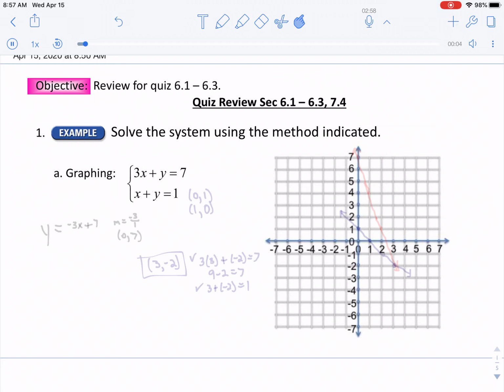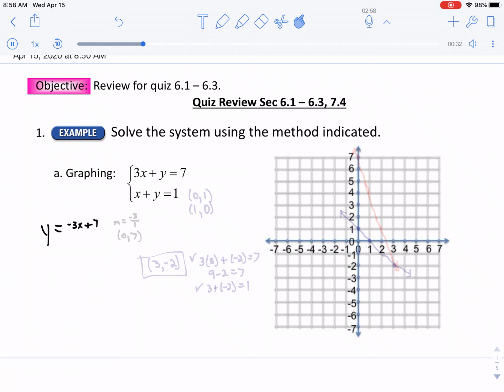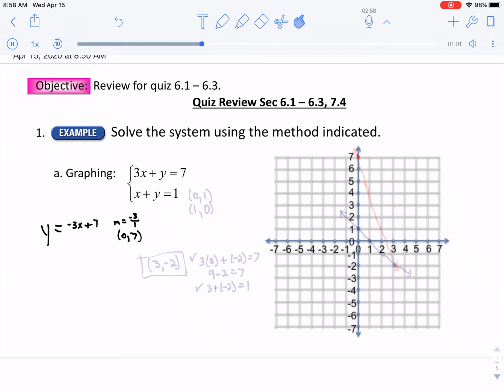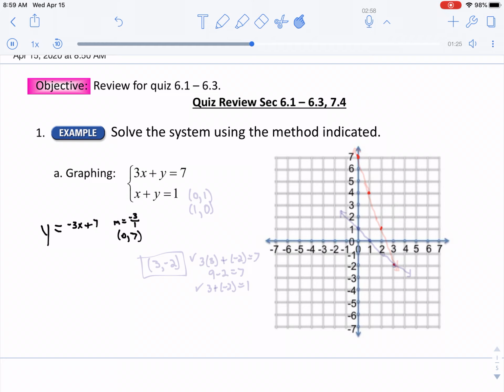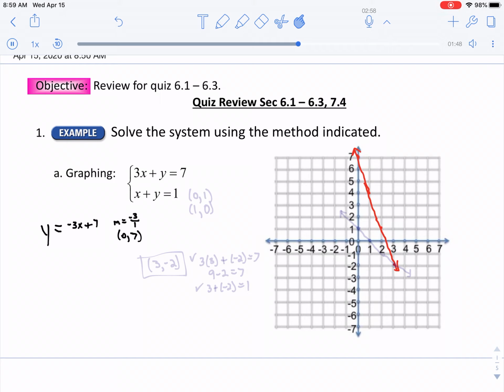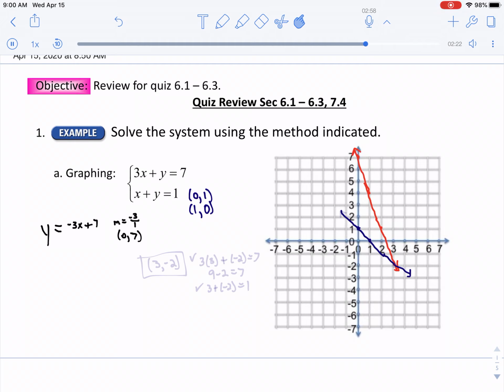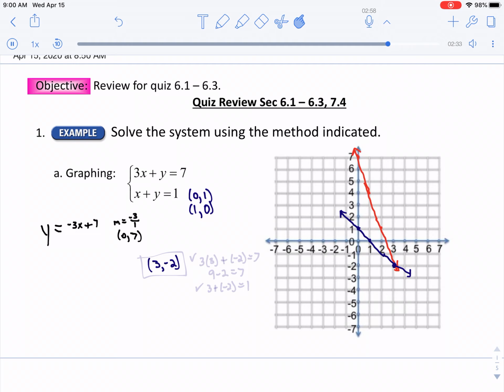UNLV MAT 124 Quiz 6 1 6 3 Review 1